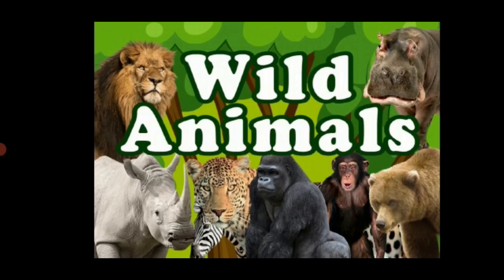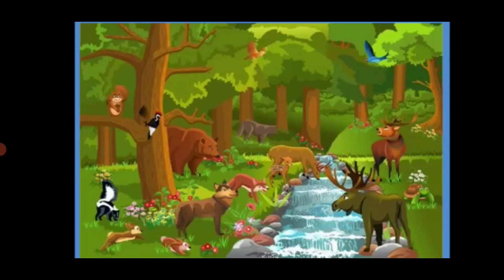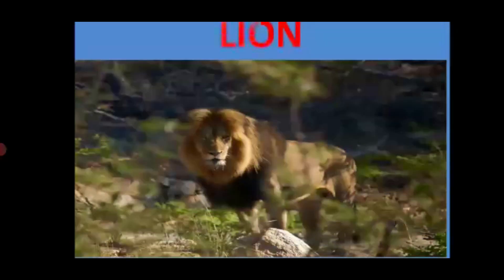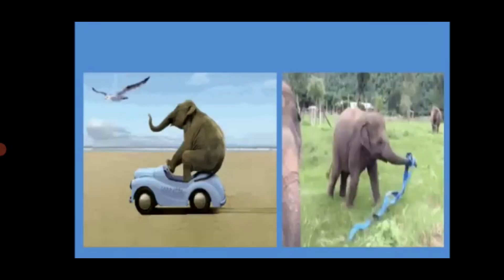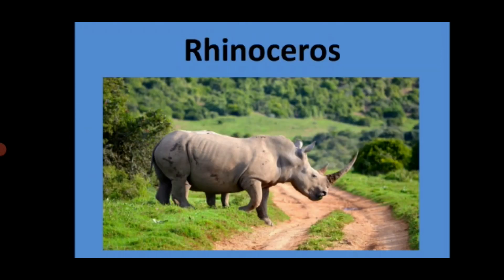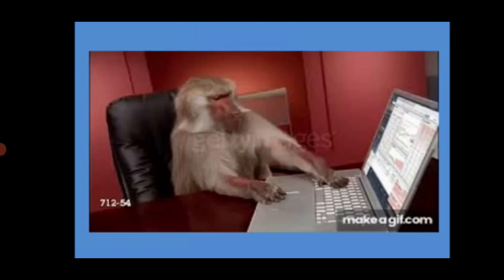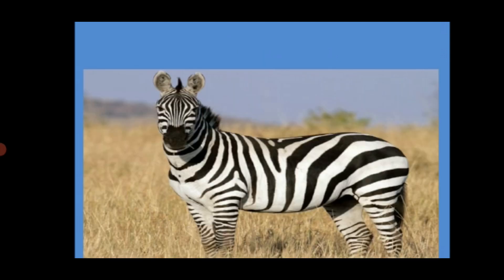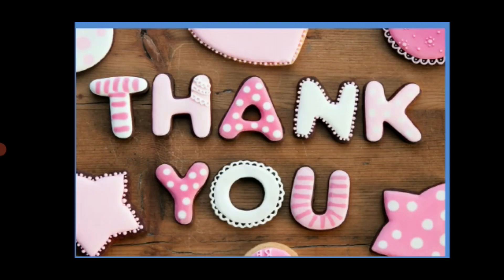Wild Animals for Tiny Kids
Learning Wild Animals for Tiny Kids.